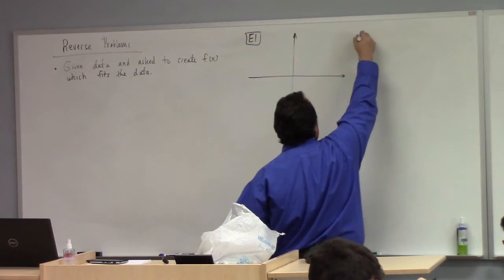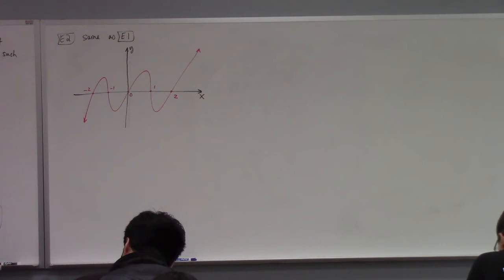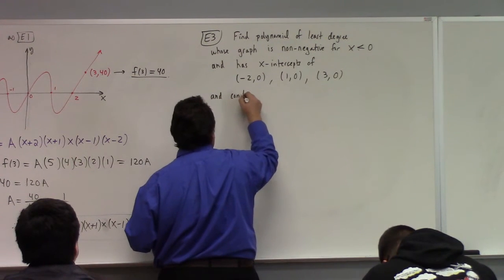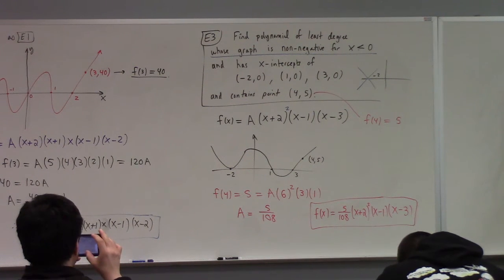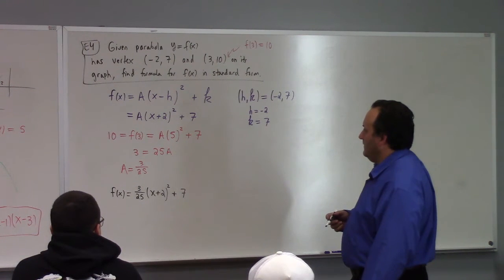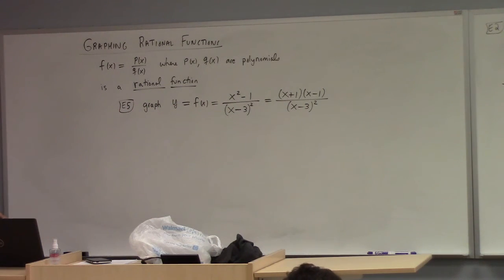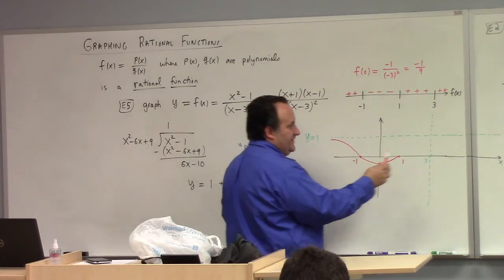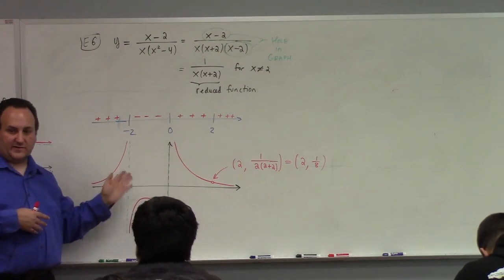Math 121-001, reverse engineering polynomial graphs, graphing rational functions begins, 10-10-22